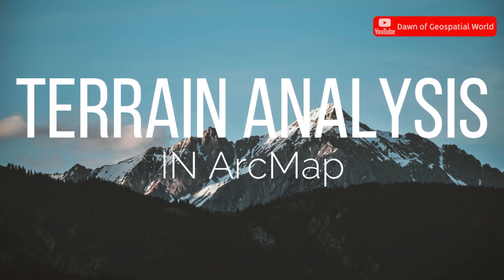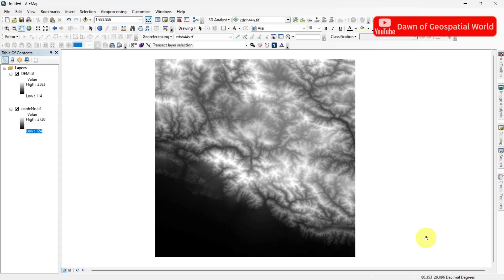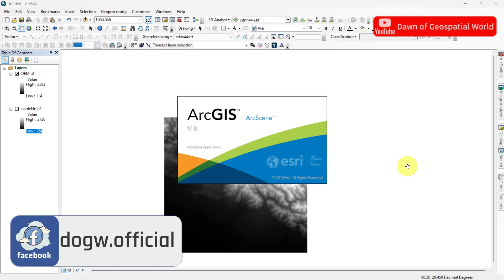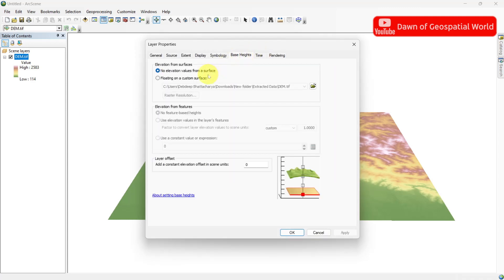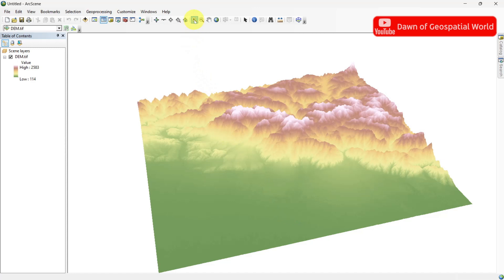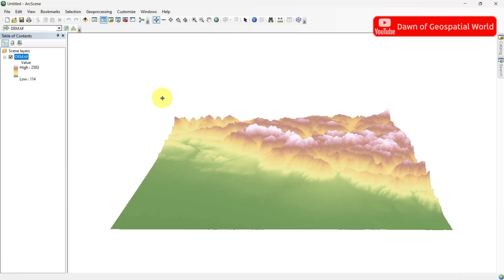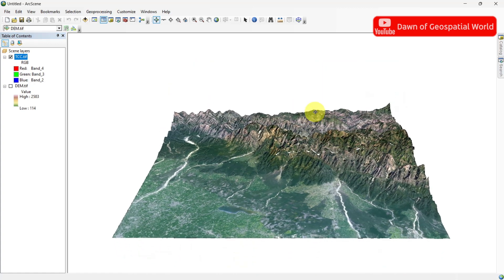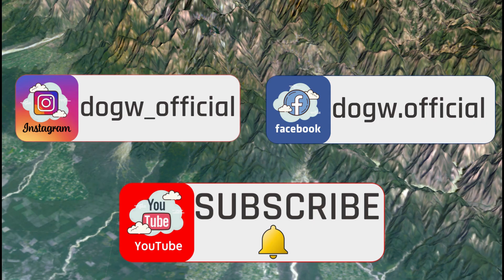Create 3D Elevation from 2D data | 3D Terrain in ArcMap | Terrain Analysis in ArcMap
How to create 3D Terrain, How to show DEM in 3D View?
In today's video we will learn how to create 3D terrain or elevation from 2D DEM data in ArcMap. 3D terrain mapping, also known as 3D topographic mapping or digital elevation modeling, is a process of creating three-dimensional representations of the Earth's surface. It involves collecting data about the terrain, such as elevation and slope, and creating a detailed model that accurately depicts the shape and features of the land.
These 3D maps provide valuable information about the shape, elevation, slopes, and other features of the terrain, allowing for accurate analysis, visualization, and decision-making in a wide range of fields.
ArcScene is a 3D visualization application within Esri's ArcGIS software suite. It allows users to create, display, and analyze three-dimensional spatial data, including 3D terrain maps.